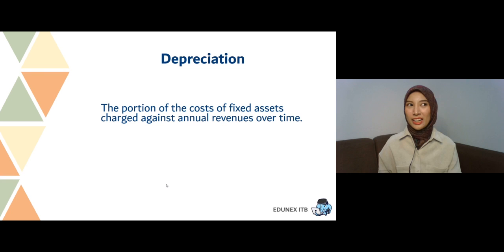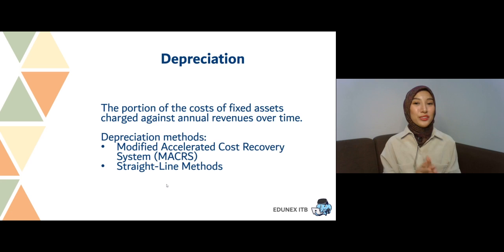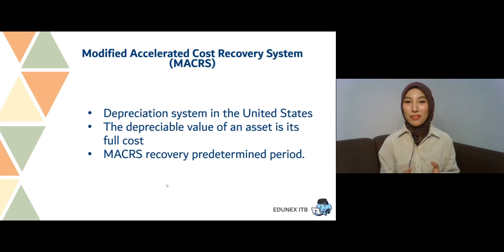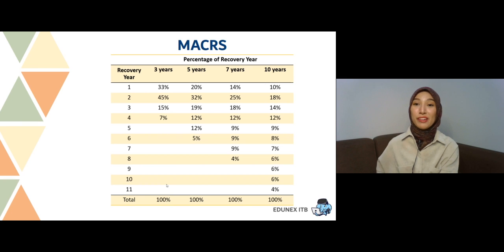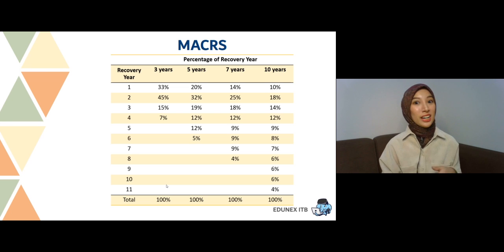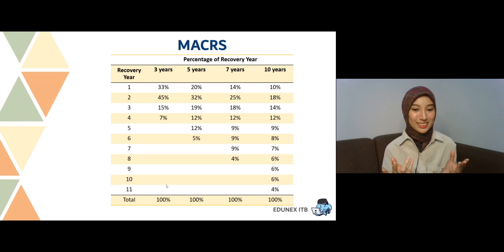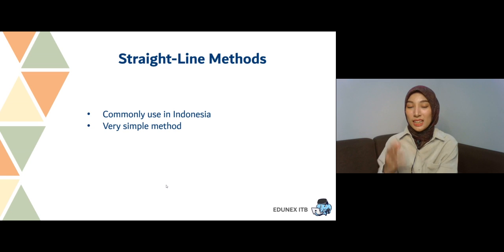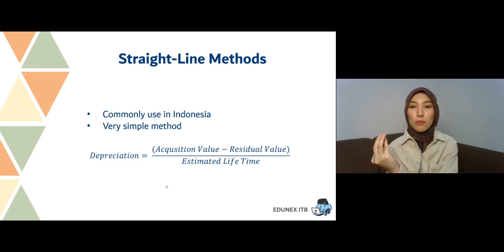Depreciation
Hello Everyone!

Now we will learn about cash flows and financial planning, let's begin with depreciation!

Bye!